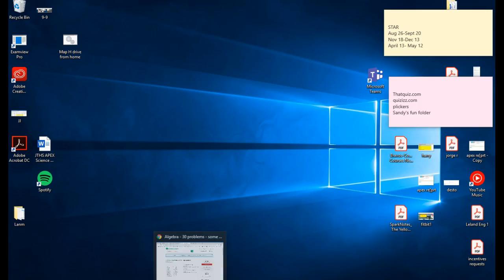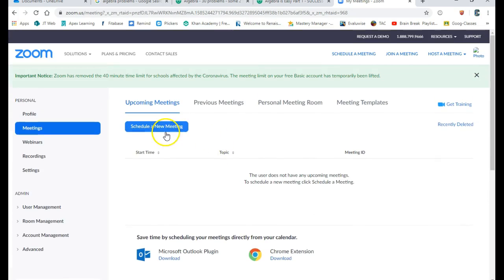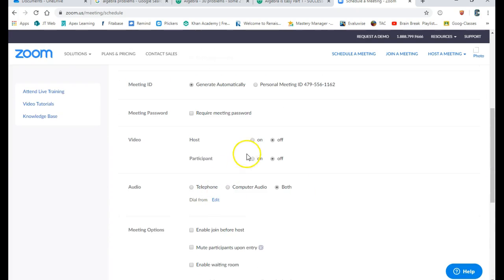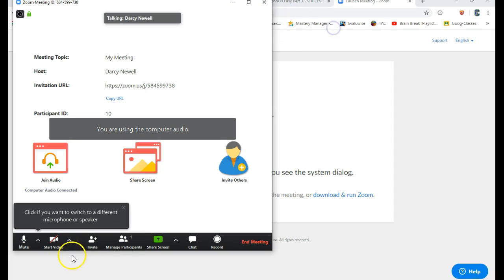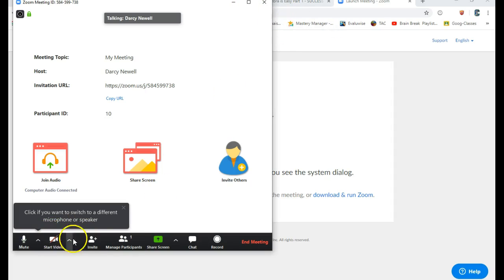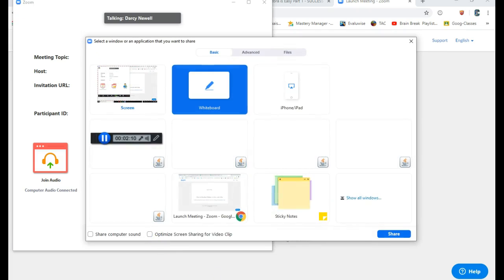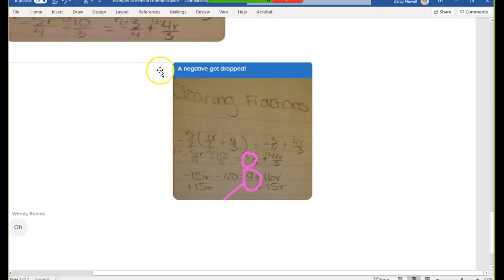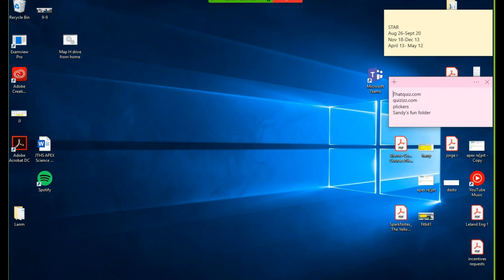Tutoring From Afar